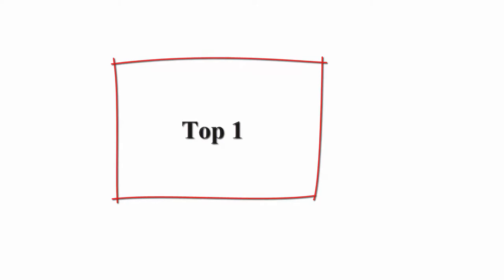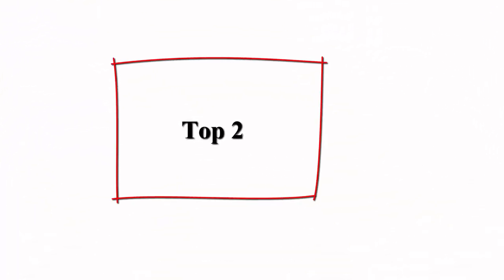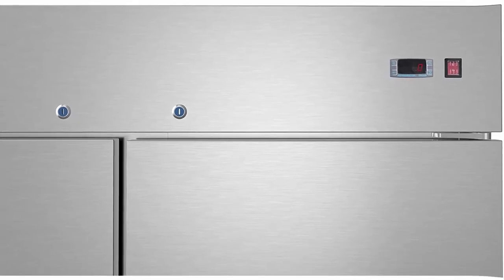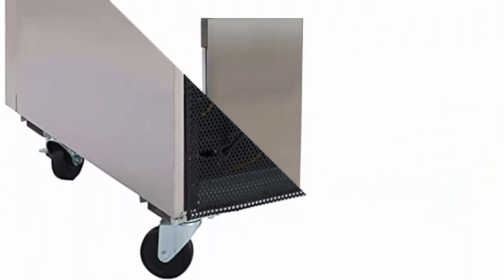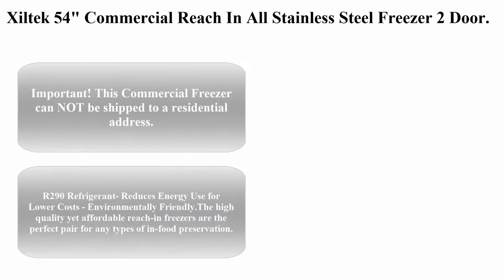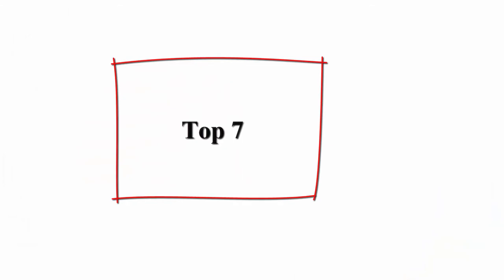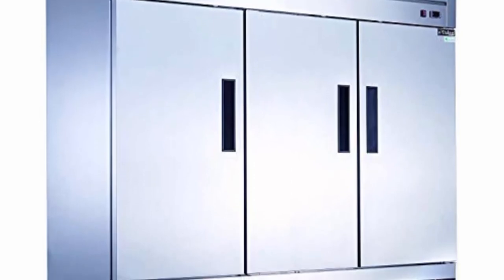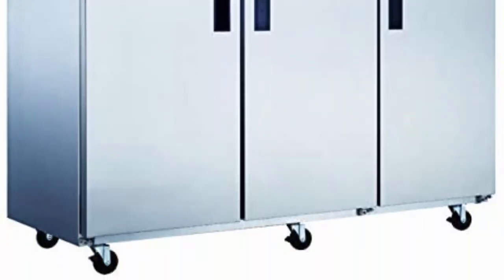Top 10 best Commercial Refrigerator review in 2021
👇 I have shared with you 10 Best Commercial Refrigerator  from Amazon 👇
Top 1. KoolMore 82" 3 Door Stainless Steel Upright Commercial ..Freezer

Top 2. KoolMore - RIF-2D--SS 54" 2 Door Stainless Steel Upright Commercial Reach-in Freezer - 47 cu. ft (RIF-2D-SS).

Top 3. Peak Cold Single Door Commercial Reach In Stainless Steel Freezer, White Interior; 23 Cubic Ft, 29" Wide.

Top 4. kalifon Reach-in Commercial Freezer 2 Door Stainless Steel Freezer with LED Lighting 49 cu.ft for Restaurant, Bar, Home, and Business.

Top 5. Xiltek 54" Commercial Reach In All Stainless Steel Freezer 2 Door.

Top 6. 3 Door Stainless Steel Freezer Commercial Freezer MBF-8003

Top 7. 77.8" 3 Door Commercial Grade Stainless Steel Reach In Freezer, 69.2 Cubic Feet.

Top 8. Dukers D83F 3-Door Commercial Freezer in Stainless Steel.

Top 9. Dukers Appliance USA AZ-D83ARF 3-Door Commercial Refrigerator and Freezer Top Mount, Stainless Steel;

Top 10. Dukers D83ARF Top Mount Dual Zone 3-Door Commercial Reach-in Refrigerator and Freezer,